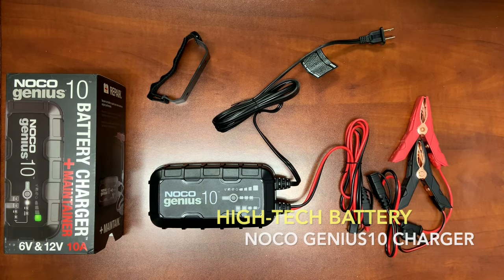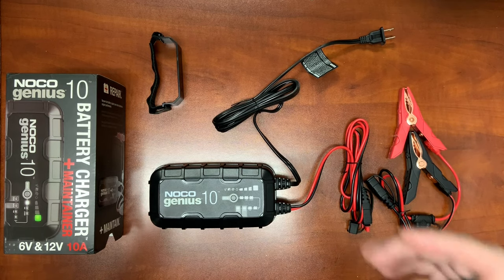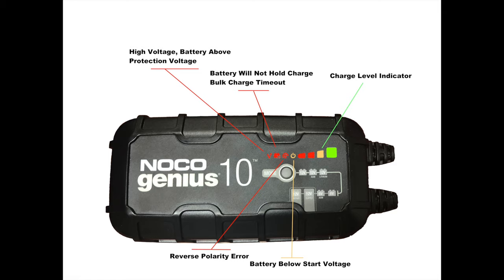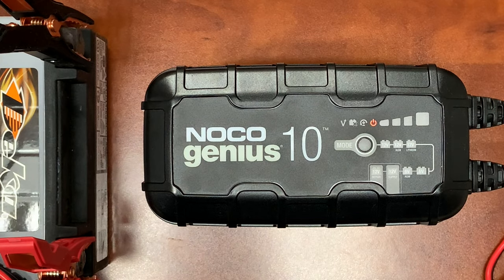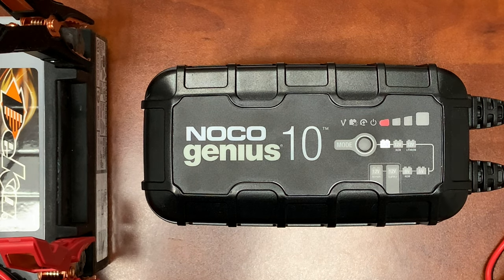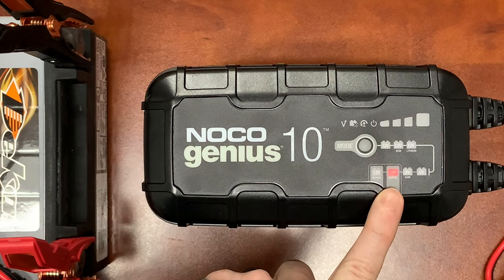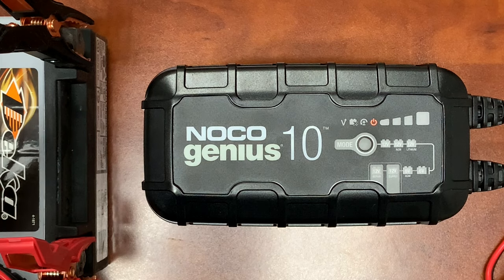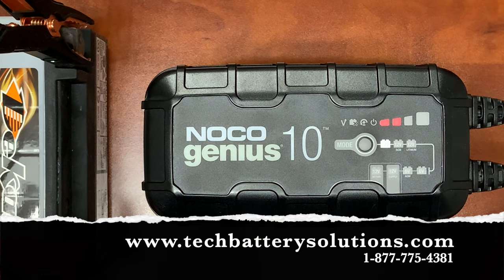NOCO GENIUS10 Battery Charger Review, In Depth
This is our full review of the brand new NOCO GENIUS10 Battery Charger and Maintainer 10 amp unit. We cover both the basic and advanced functions of the charger along with a walkthrough demo of how to use the charger and cycle through its modes!

NOCO GENIUS10 CHARGER SPECS:
Input Voltage: 120-240 VAC
Output Power: 150W
Charging Current: 10A
Low-Voltage Detection: 1 Volt
Back Current Drain: 0.5mA
Ambient Temperature: -20C to +40C
Battery Voltage Supported: 6V, 12V
Battery Chemistries: Wet, GEL, MF, CA, EFB, AGM, Calcium, Lithium
Battery Capacity - 20AH to 230AH
Housing Protection: IP65
Cooling: Natural Convection
Dimensions LxWxH: 7.1 x 3.6 x 2.3
Weight: 3.33 LBS

We carry the full line of NOCO battery chargers, check them all out!